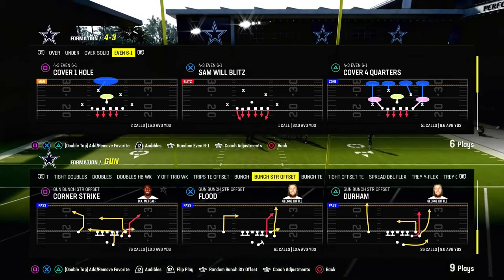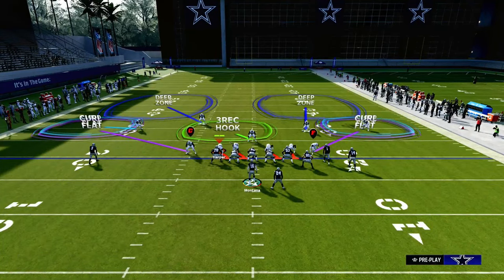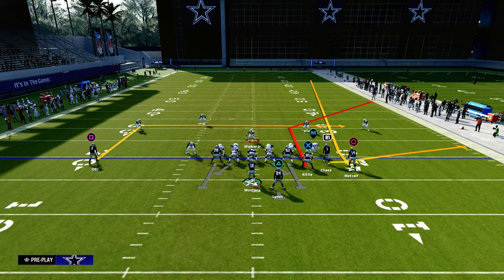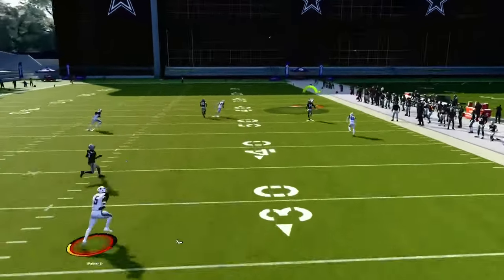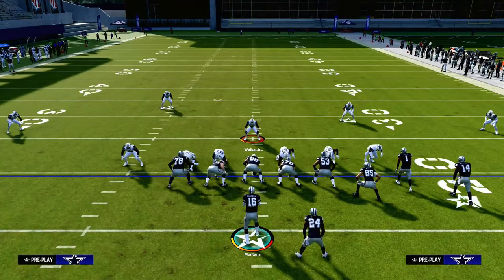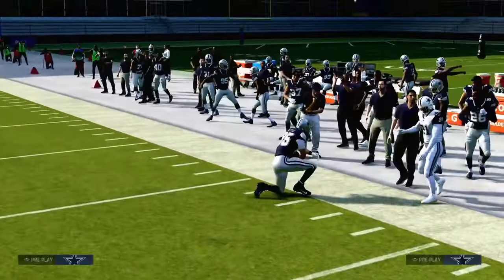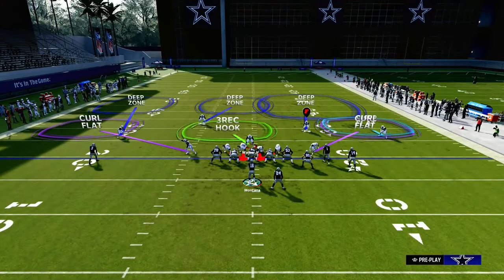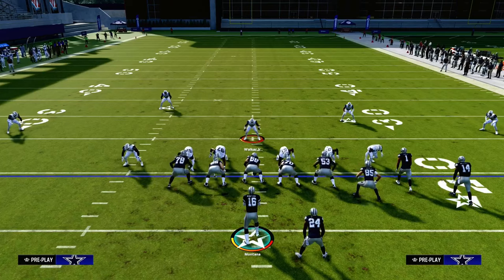Madden 24 Tips - How To BEAT The 6-1 META Defense